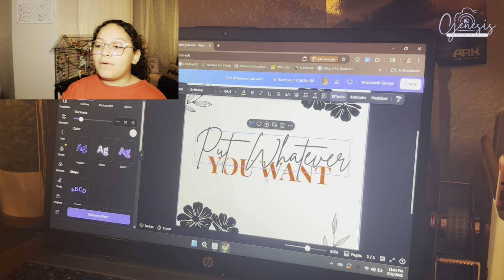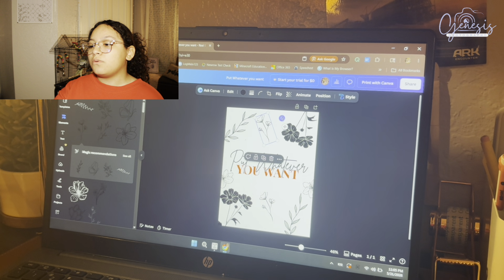Part 5: How to use Canva for FREE!!